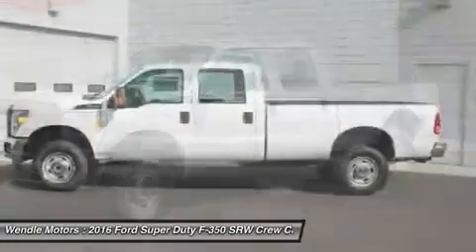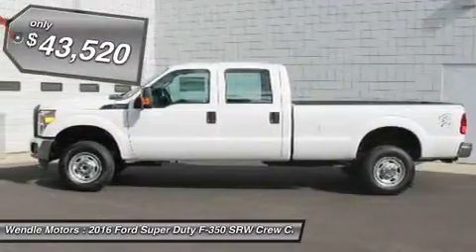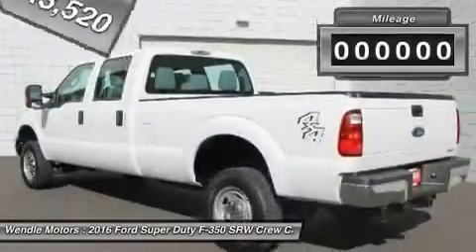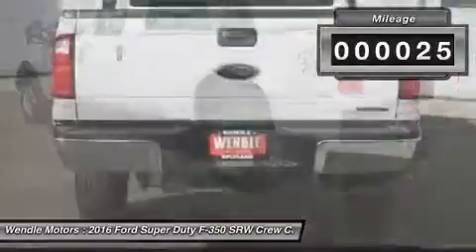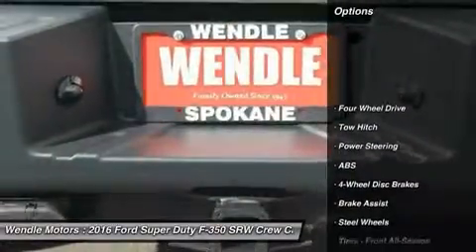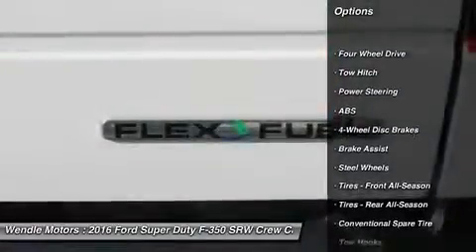2016 Ford Super Duty F-350 SRW T15304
2016 FORD SUPER DUTY F-350 SRW Spokane, WA
Stock# T15304

Wendle Motors
9000 N Division St

New Arrival! Priced to sell! $2,000 below MSRP! -Popular Color- This 2016 Ford Super Duty F-350 SRW XL is Oxford White with a Steel Gray interior which is a very popular and great looking color combination. This XL comes with great features including: 4-Wheel Drive, and Tire Pressure Monitors . Buy with confidence knowing Wendle Ford Sales has been exceeding customer expectations for many years and will always provide customers with a great value! Save $2,000 - $1,500 Retail Customer Cash + $500 Ford Credit (Requires Ford Financing). Not all buyers will qualify for Ford Credit financing. Residency restrictions apply. For all offers, take new retail delivery from dealer stock by 11/2/2015. See dealer for qualifications and complete details.